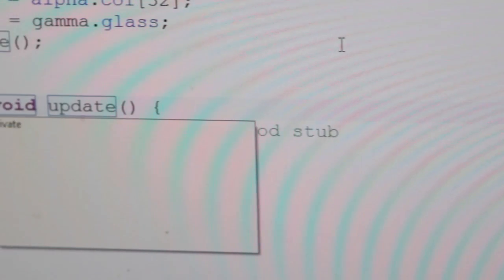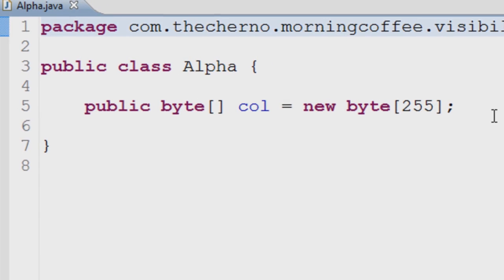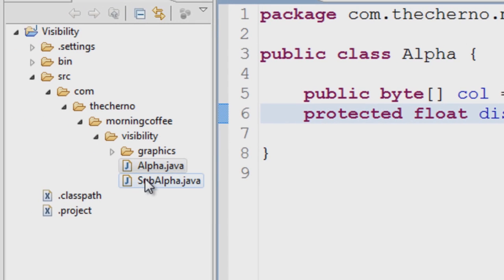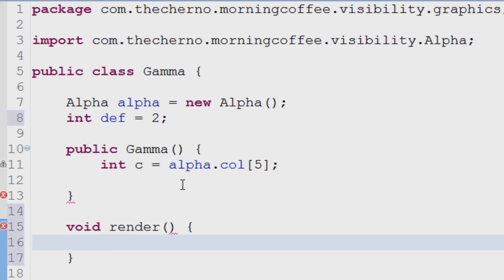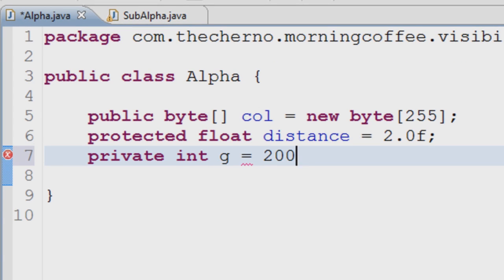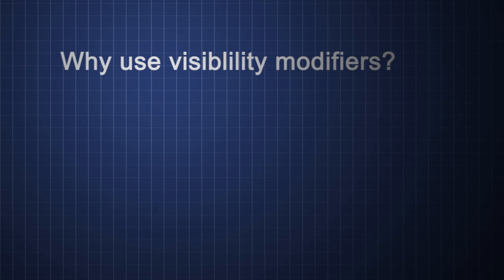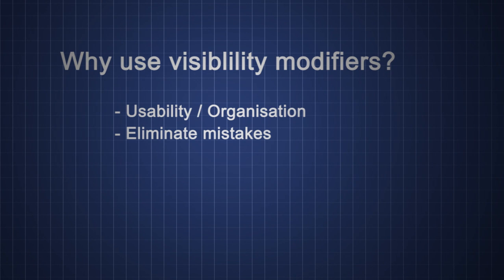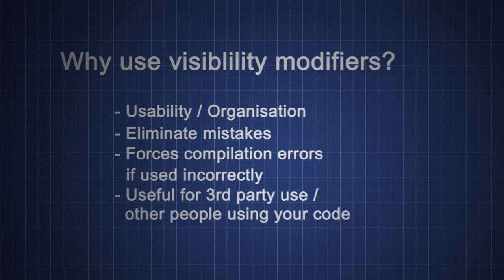Morning Coffee - Episode 1: Visibility in Java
... there is no way this is gonna be daily... ;)